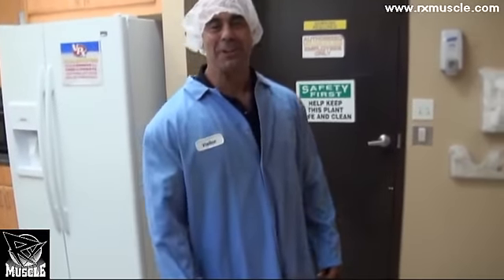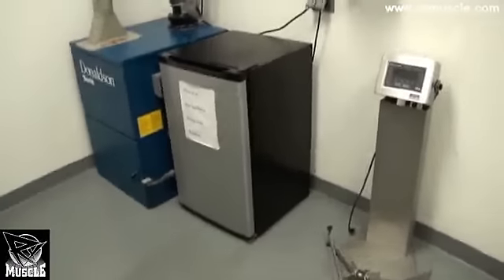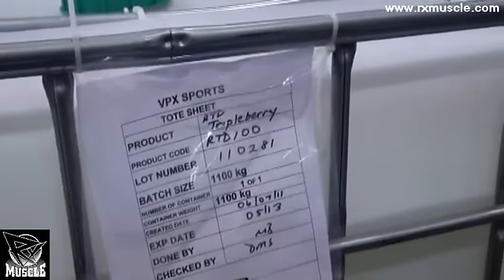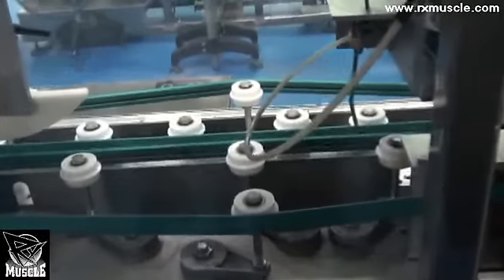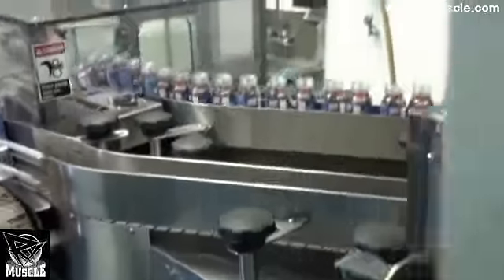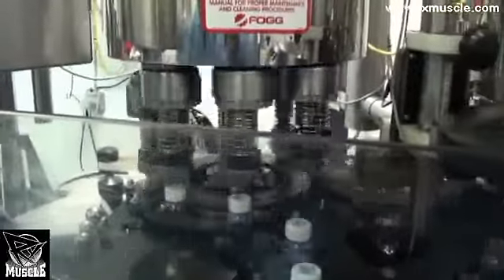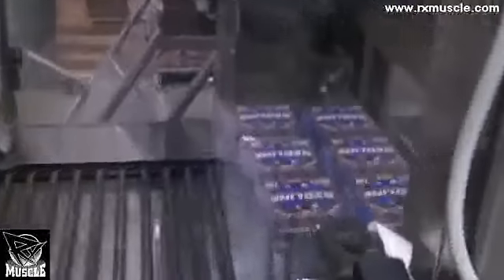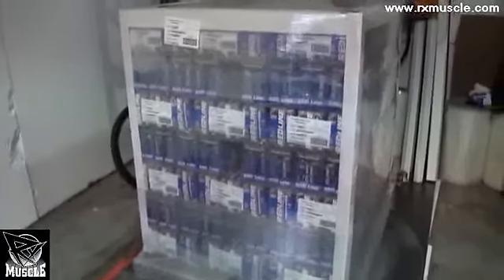VPX Nutrition Tour- Part 4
VPX Factory Tour Part 4